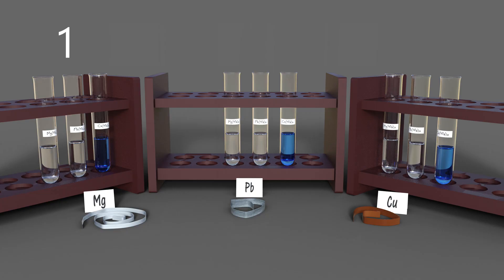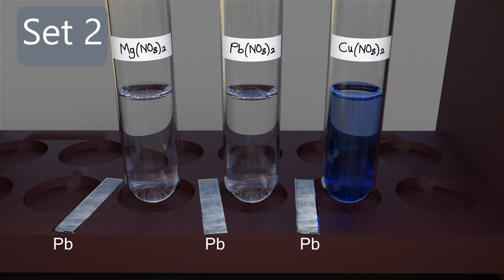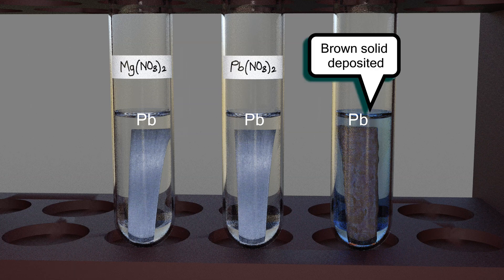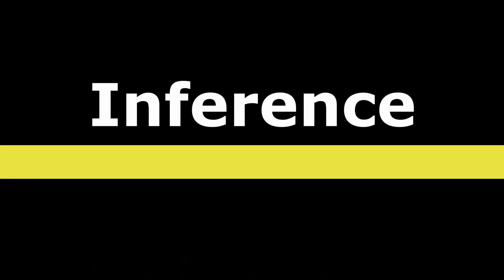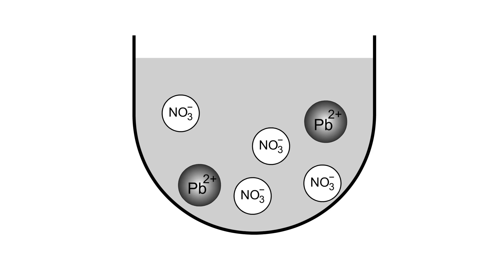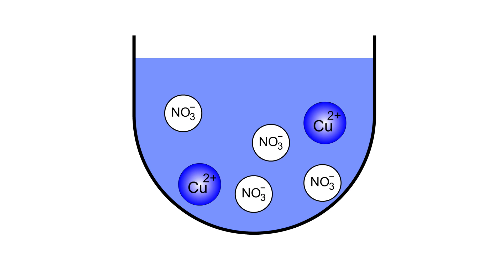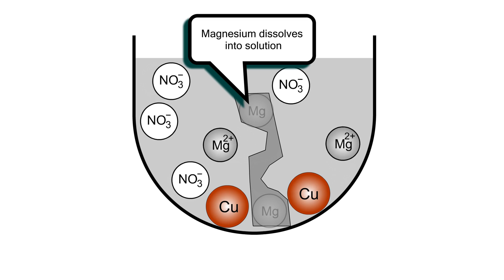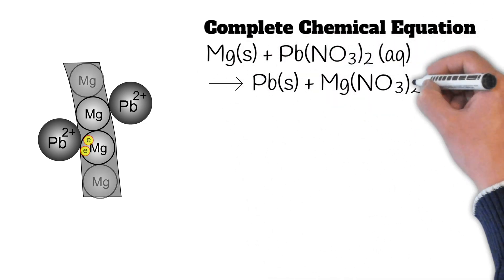Displacement of Metal From Its Salt Solution SPM Chemistry Activity 1C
This video explained in detail the Laboratory Activity 1C contains in the form 5 chemistry textbook, for KSSM syllabus. The displacement reactions between magnesium, lead, copper and their respective salts solution; magnesium nitrate, lead(II) nitrate and copper(II) nitrate.